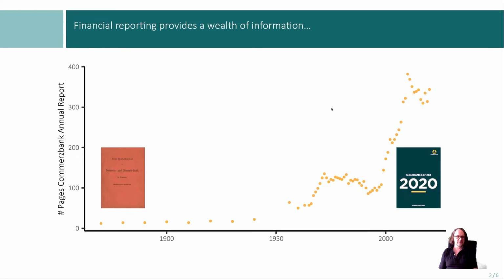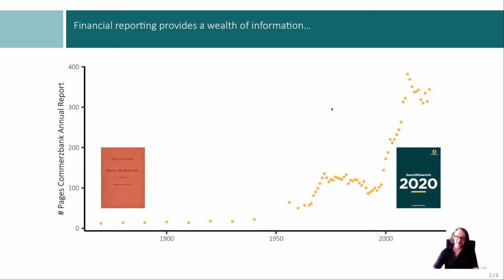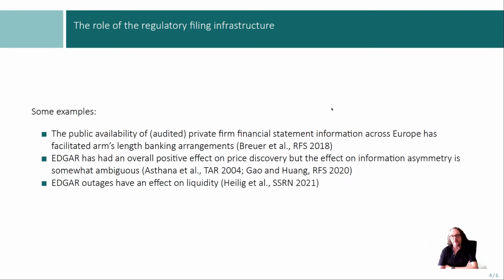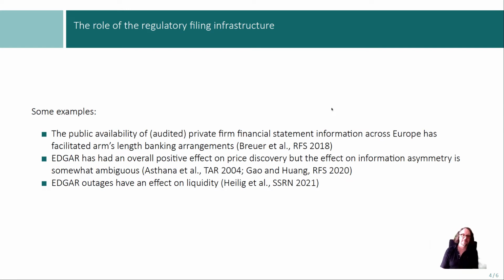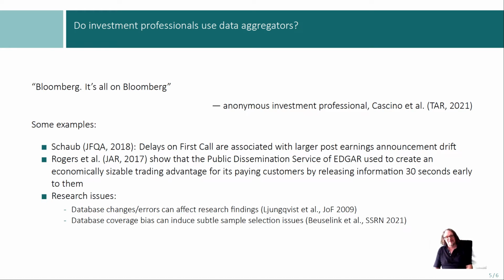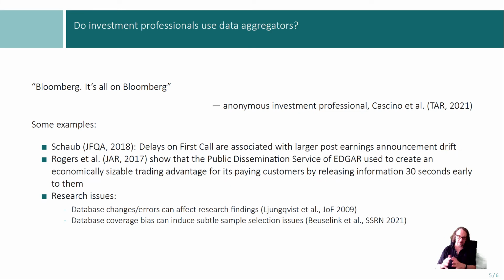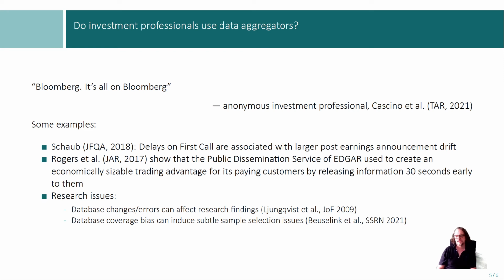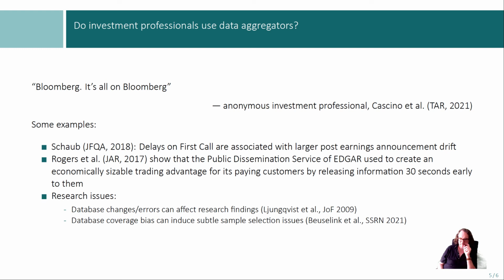Research on Corporate Transparency - Unit 5 - Element 15: Financial Reporting and Data Aggregators